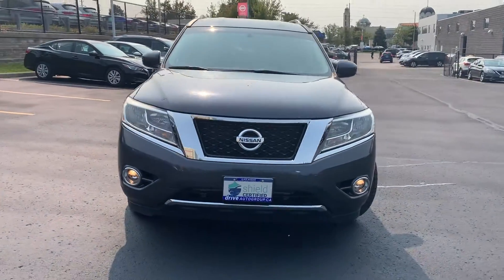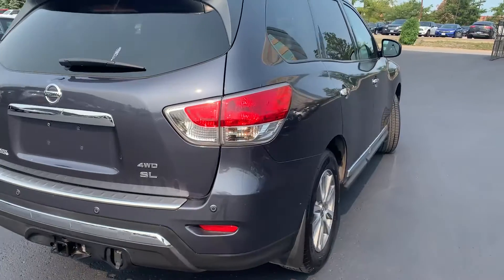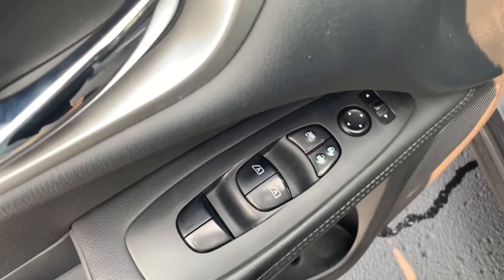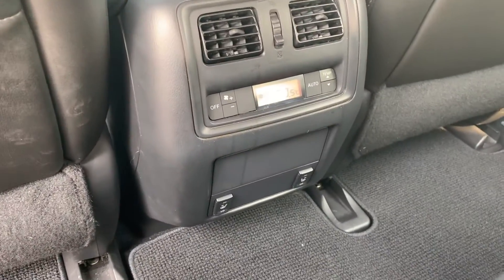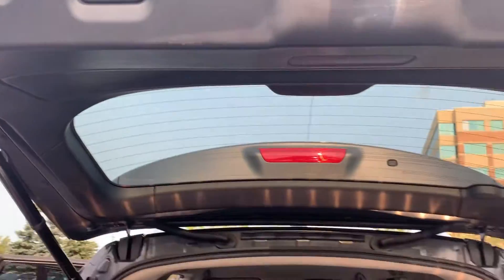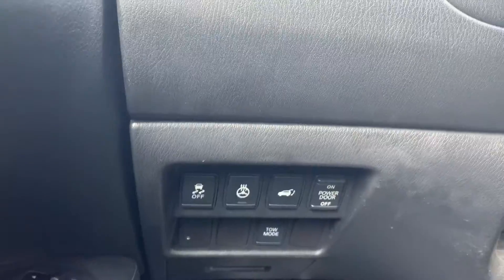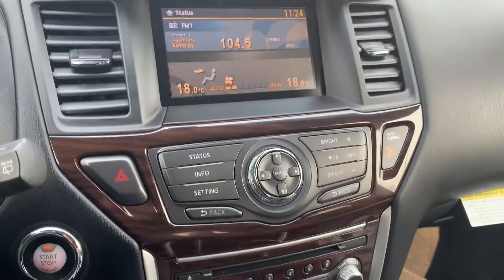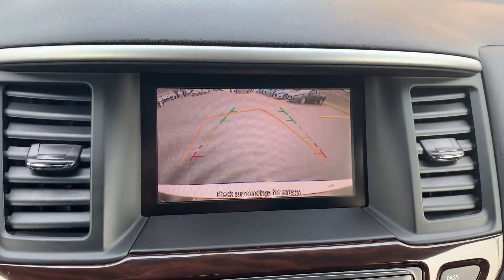2014 Nissan Pathfinder SL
Pre owned 2014 Nissan Pathfinder SL at Ajax Nissan!

U044A